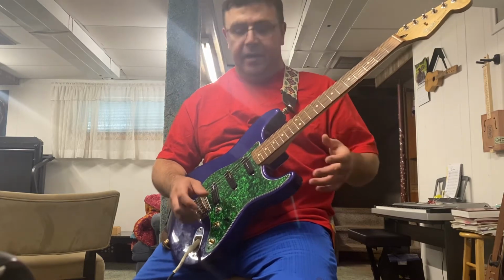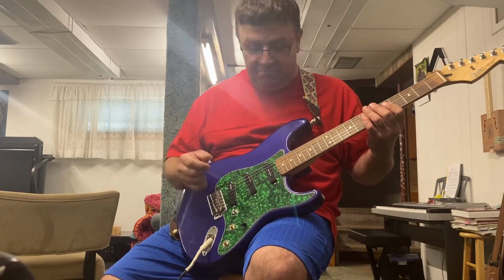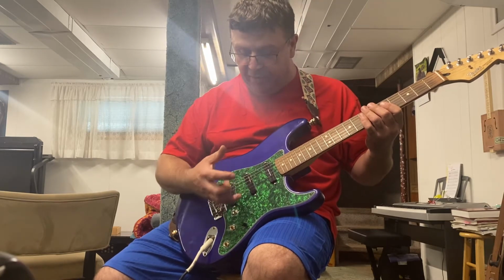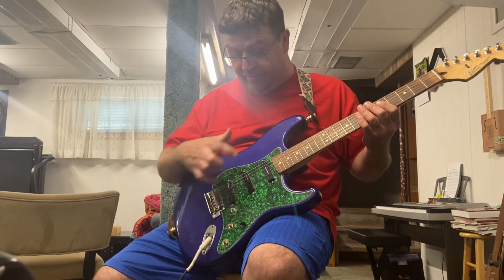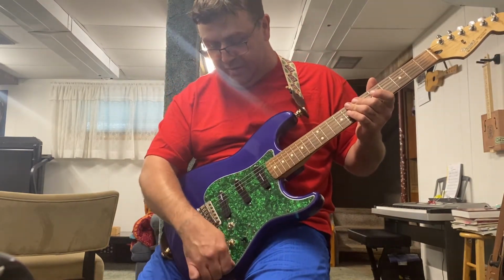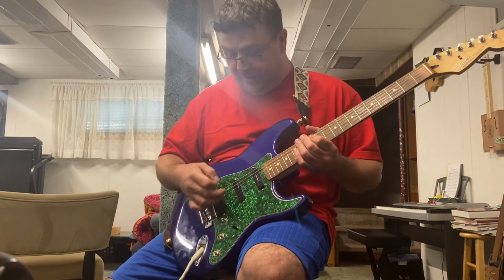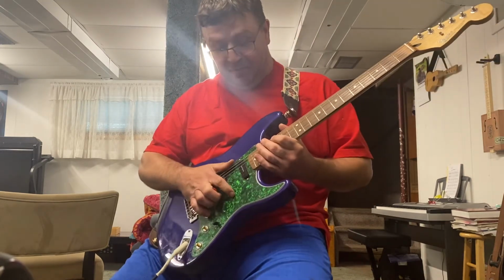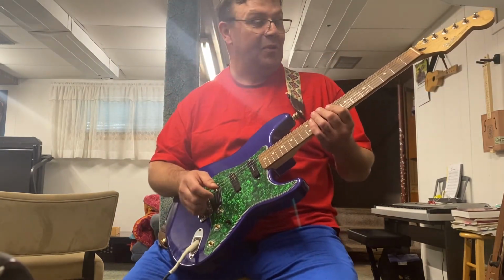Fender Strat M.I.M modified pickups and Tone Controls Part 2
Fender Stratocaster made in Mexico modified tone controls so that the neck and middle pickup is on its own independent dial using 2 separate capacitors. Mixed matched brands of passive pickups. Dimarzio rail for Bridge, Lace sensor for middle pickup and Seymour Duncan rail for neck pickup. Oh Ya!... and my new green pearl pick guard.